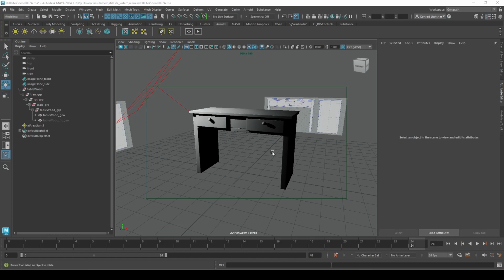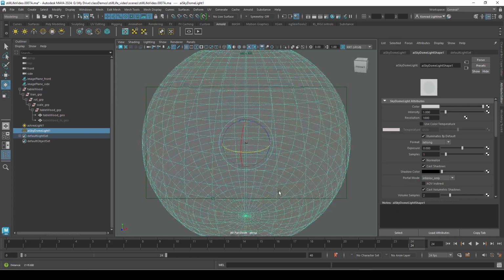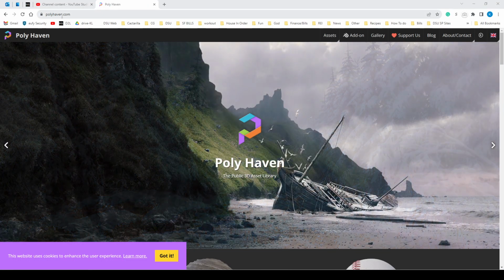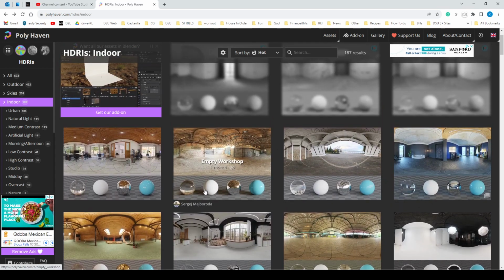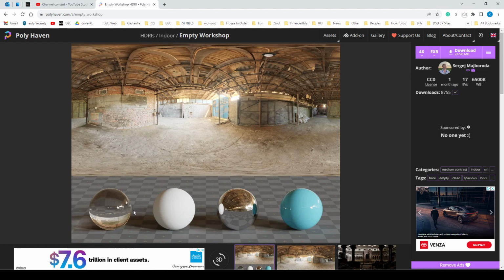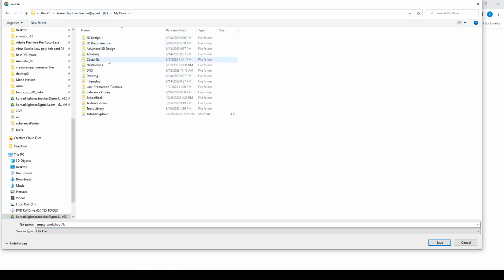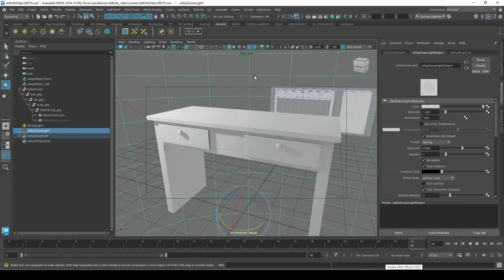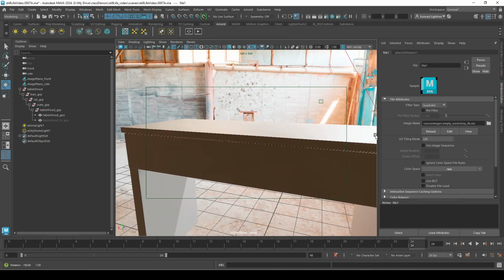36 Maya Arnold - Skydome Lighting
- skydome